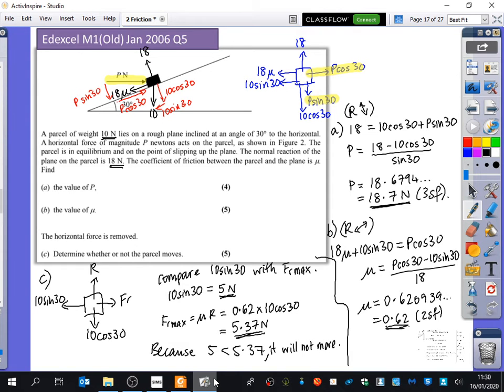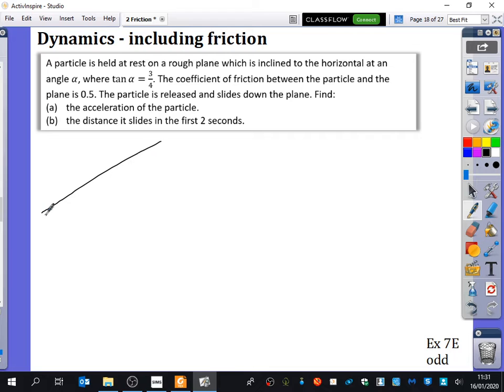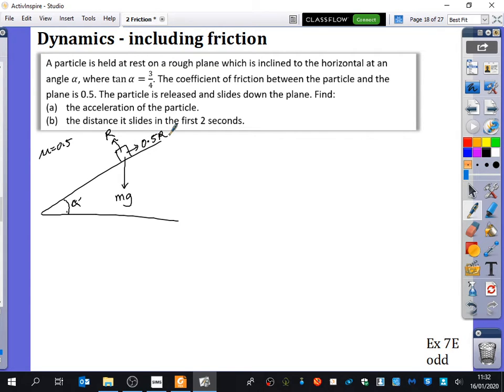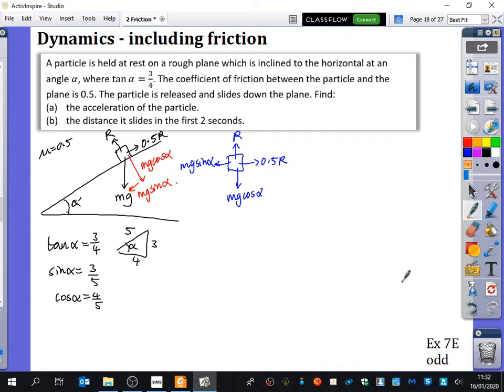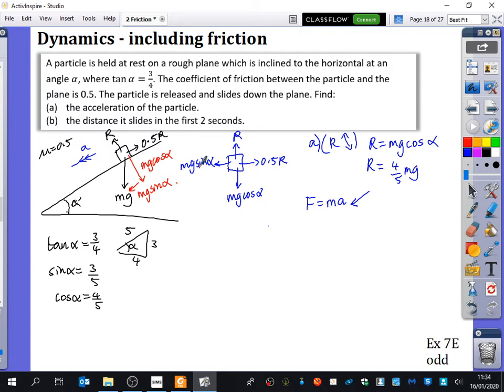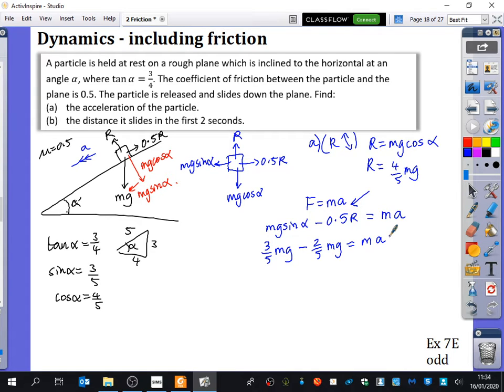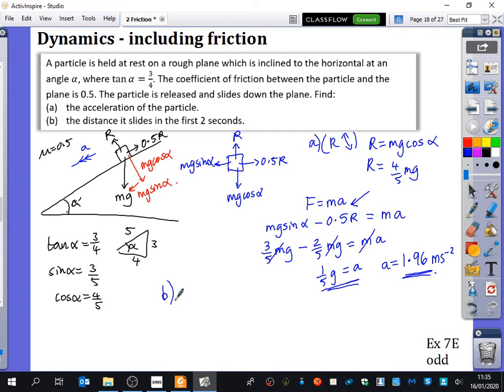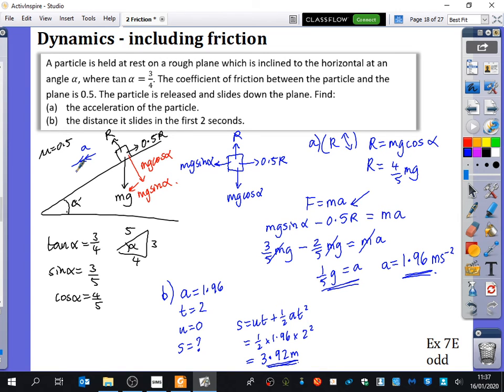Forces 14 • Dynamics with Friction • Mech2 Ex7E • 🎲